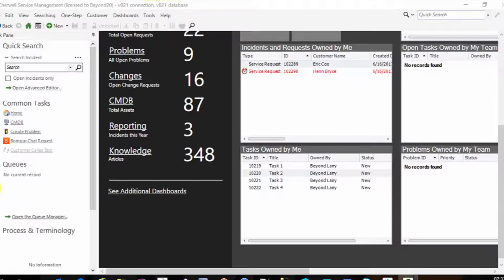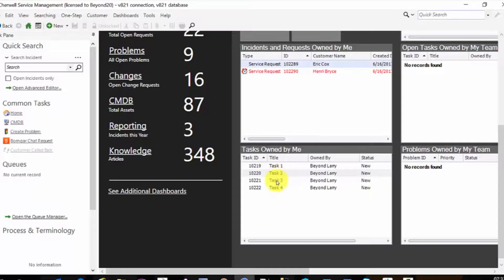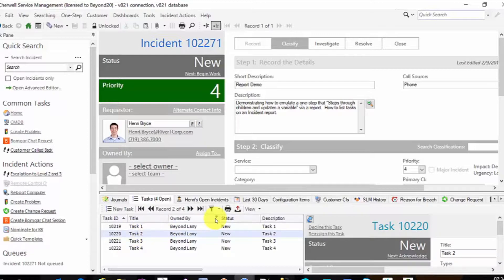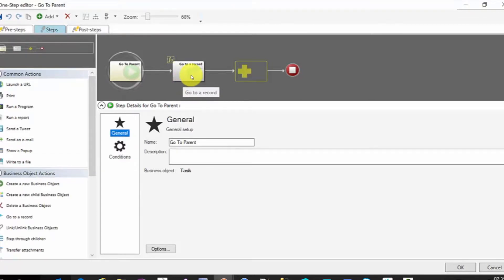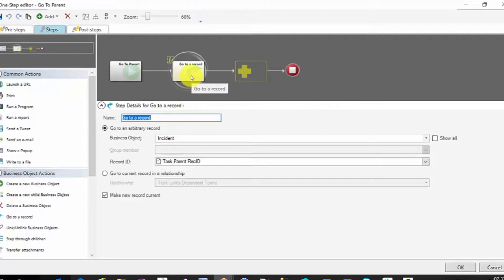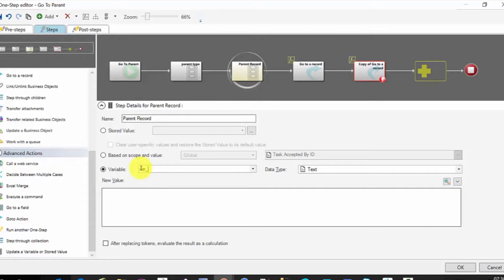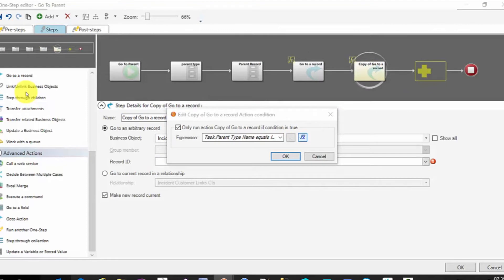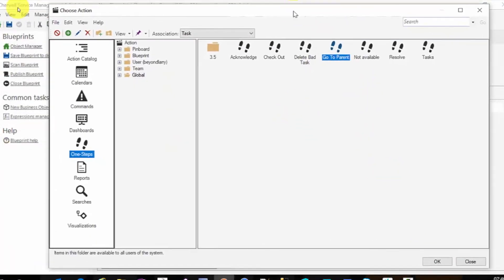Cherwell Tutorial: How to go to a Parent Record from a Task Widget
Follow along with our Cherwell professionals to learn how to get to a Parent Record from a Task Widget in Cherwell!